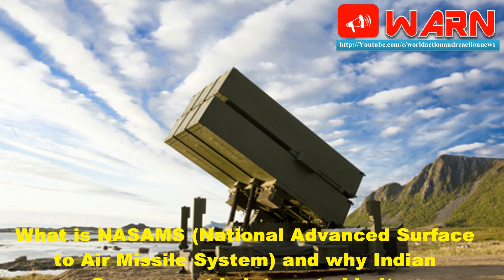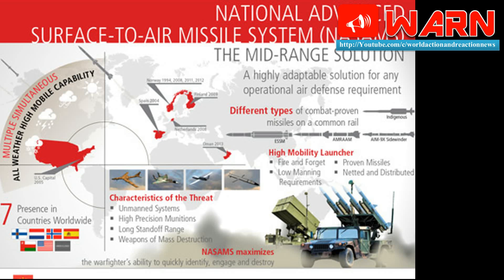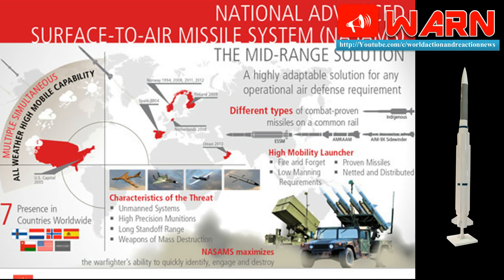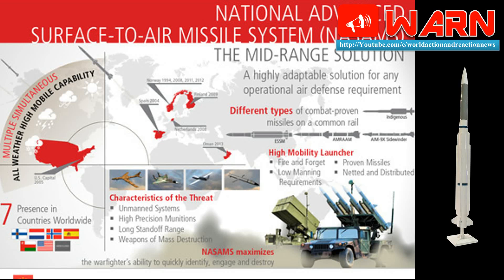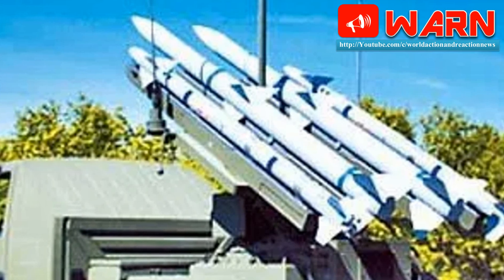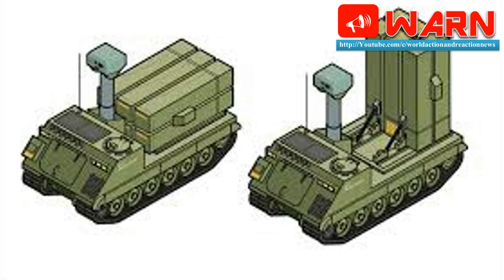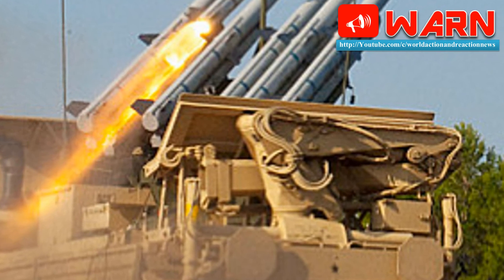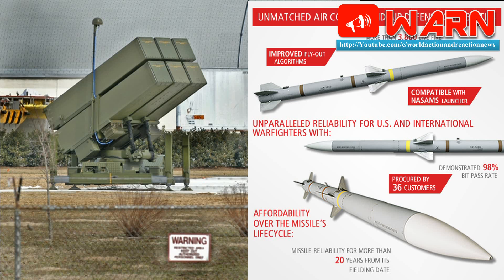What is NASAMS (National Advanced Surface to Air Missile System) and why Indian Govt is interested?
What is NASAMS (National Advanced Surface to Air Missile System) and why Indian Government is interested in it.

The National Advanced Surface to Air Missile System (NASAMS) is a medium-range, network-centric air defence system designed and developed jointly by Raytheon and Kongsberg Defence & Aerospace, primarily for the Royal Norwegian Air Force (RNoAF).

The system can be deployed to identify, engage and destroy aircraft, helicopters, cruise missiles and unmanned aerial vehicles (UAVs), as well as protect high-value assets and mass population centres against air-to-surface threats.

The missile system is in service with the RNoAF, the Dutch Army, the Spanish Army and the US National Capital Region, Finland and an undisclosed nation.

Raytheon and Kongsberg entered into a ten-year agreement in June 2015 to expand their partnership on NASAMS until 2025.

NASAMS II, an upgraded version of the NASAMS, uses new radars and 12 missile launchers for quicker identification and destruction of the targets. The upgraded system has been in service since 2007 and ordered by a number of countries, including Norway, Finland and the Netherlands.

NASAMS design and features
The NASAMS air defence system features network centric, open architecture that provides increased survivability against electronic countermeasures. The missile system can engage 72 targets simultaneously in active and passive modes. The primary weapon of the system is AIM-120 AMRAAM.

Raytheon MPQ-64F1 Sentinel high-resolution, 3D pencil beam surveillance radar is fitted to the NASAMS to detect and track the targets. The missile system is also fitted with AMRAAM launchers and a passive electro-optic (EO) and infra-red (IR) sensor, hard-real-time communication network and an embedded and stand alone mission planning tool.

NASAMS missile tests
The Spanish Army successfully conducted a live-fire exercise of the NASAMS with four AMRAAMs in November 2008. A tactical live-fire exercise of NASAMS was conducted by the RNoAF in June 2011.

The air defence system successfully test fired AIM-9X Sidewinder short-range air-to-air missile in 2011. The RNoAF conducted a test firing of ground-based Evolved Sea Sparrow Missile (ESSM) from the NASAMS in July 2012.

Multi-missile launch capabilities of the NASAMS
The NASAMS is equipped with three multi-mission launchers, each carrying up to six ready-to-fire missiles inside the protective canisters. It can be carried on truck and rail. The system features a 360° defence capability and is suitable for day and night, all-weather operations.